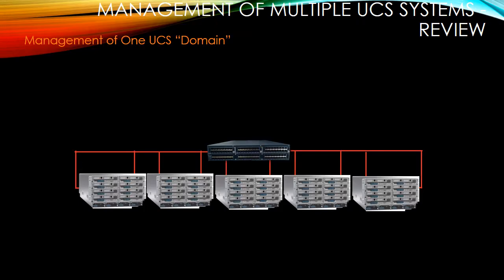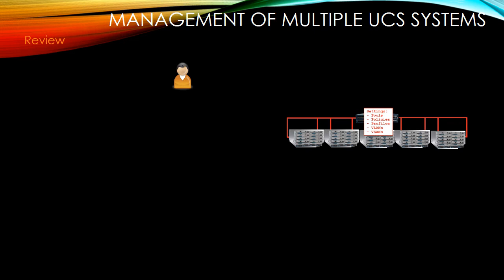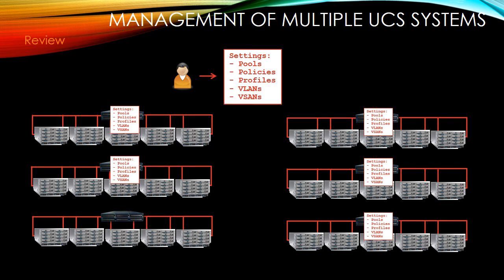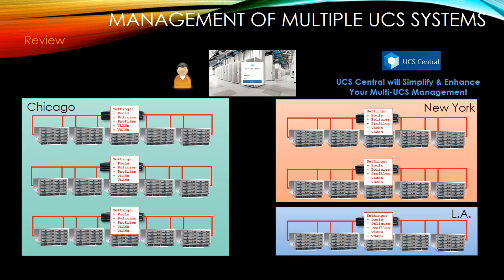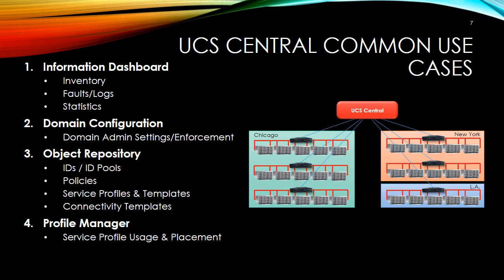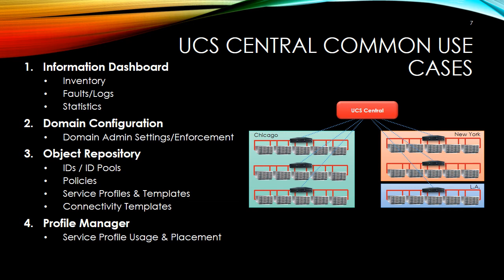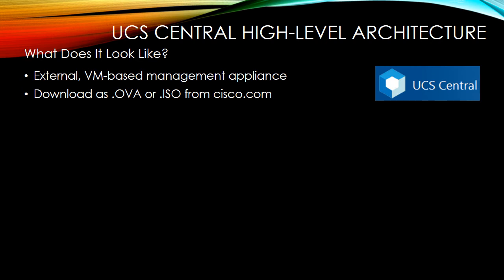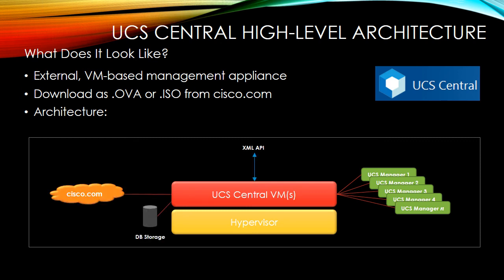Intro to UCS Central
Good UCS Book